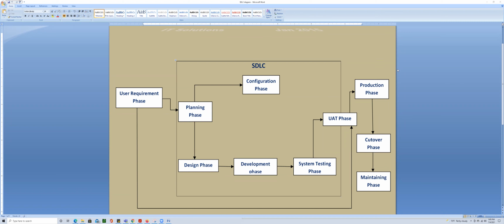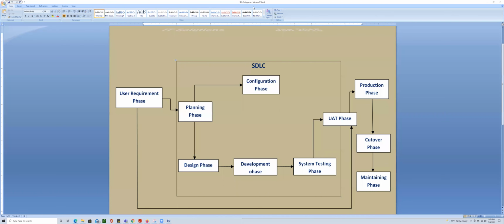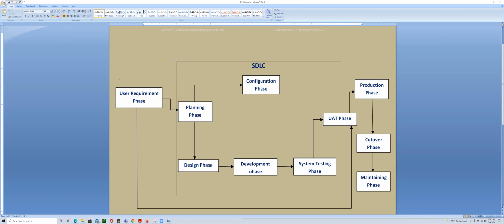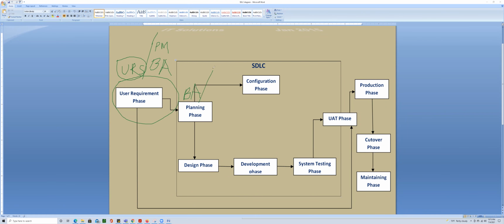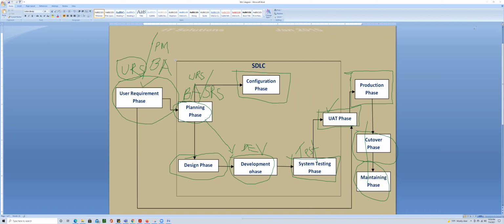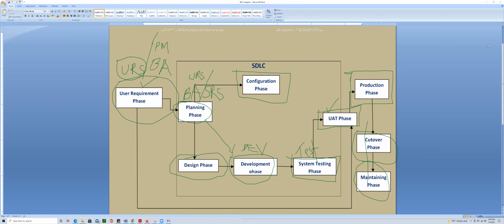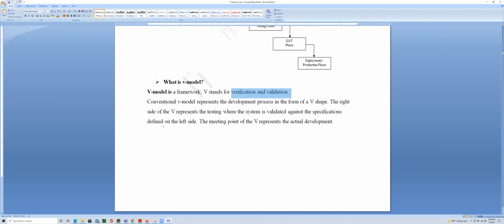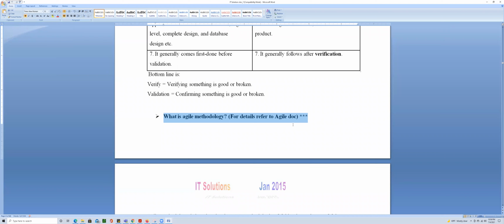Class 2 SDLC & Waterfall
SDLC | Software Development life cycle | Quality Assurance